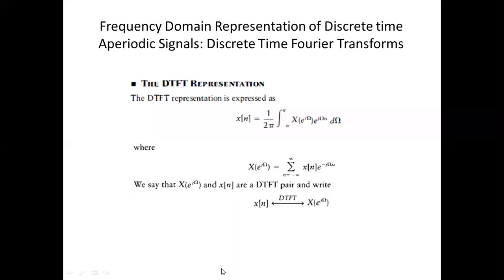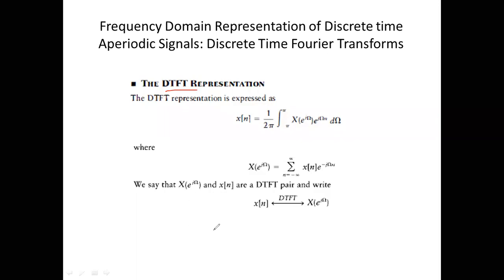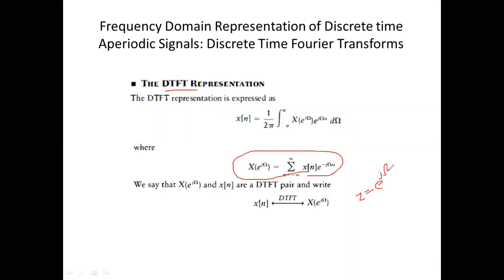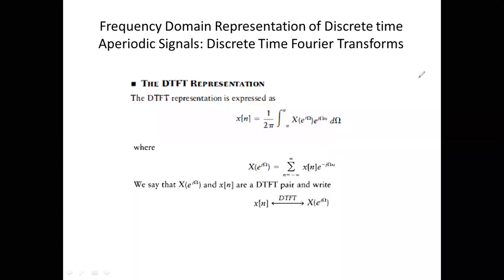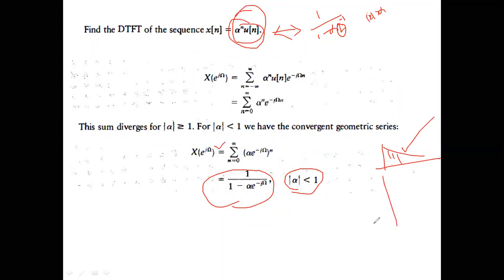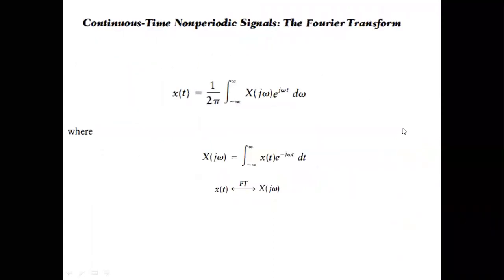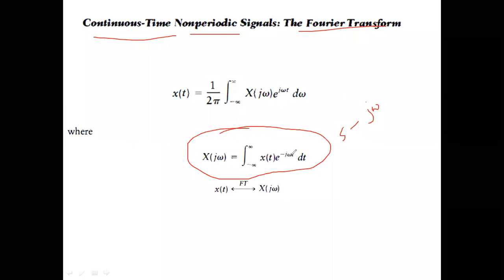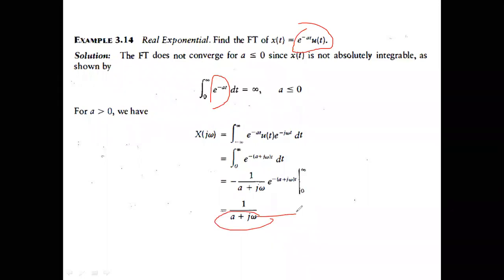S & S| Fourier Transform Lecture 1| Introduction to FT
A link video which relates Fourier Transform to Laplace and   Z transform